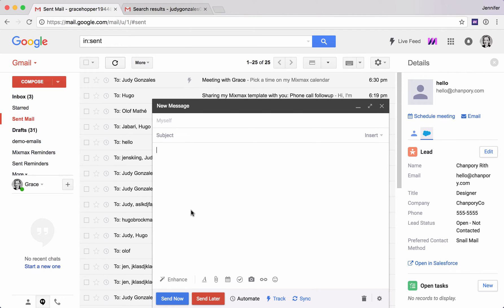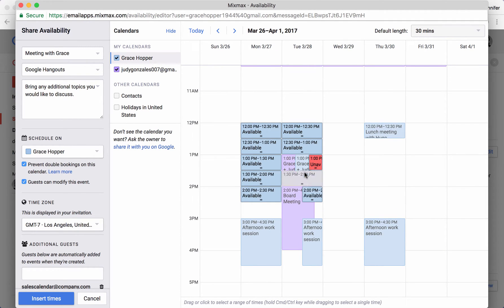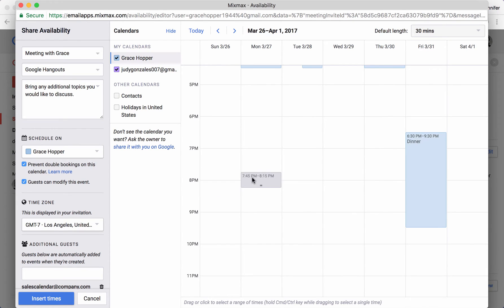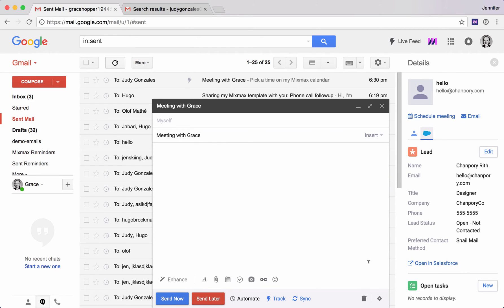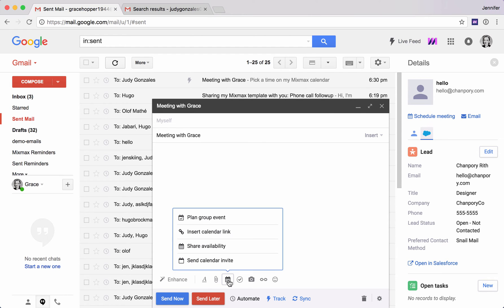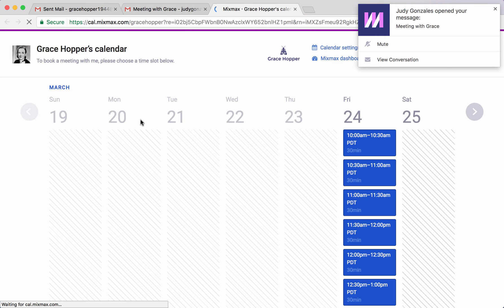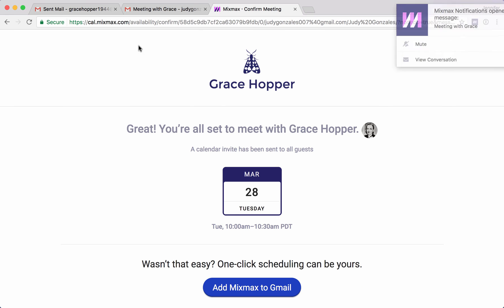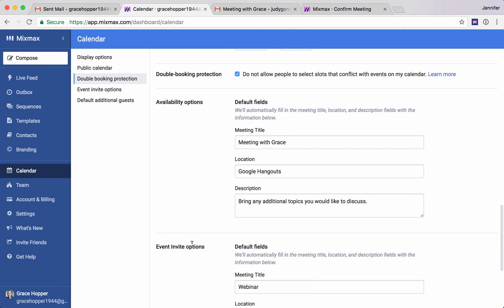3 Ways to Schedule Meetings Instantly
Advanced Onboarding Part 2